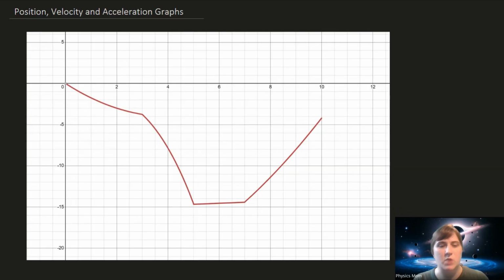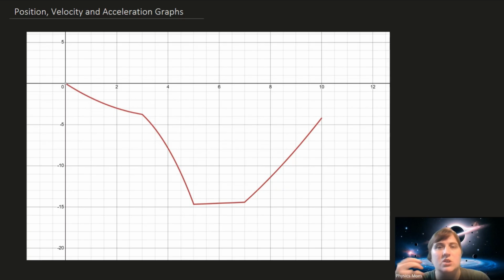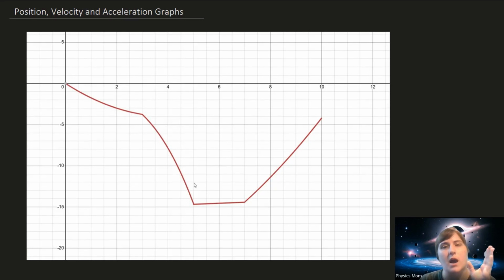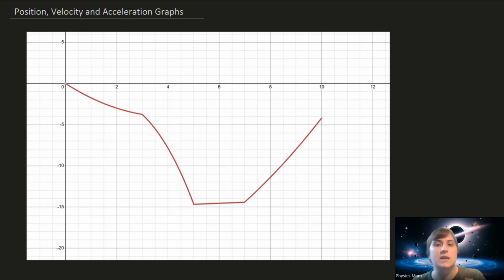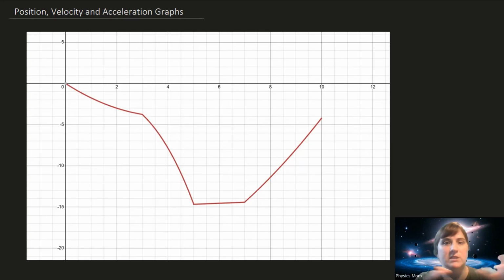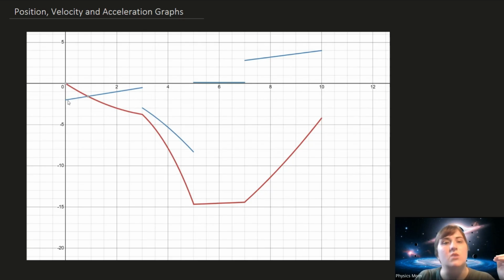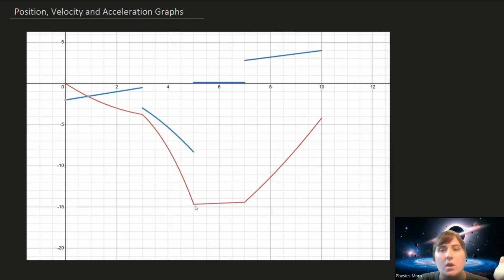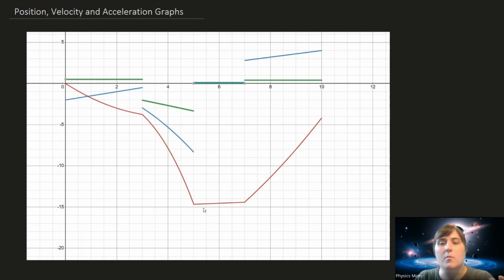Position, Velocity and Acceleration Graphs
An example of breaking down an object's motion with graphing.